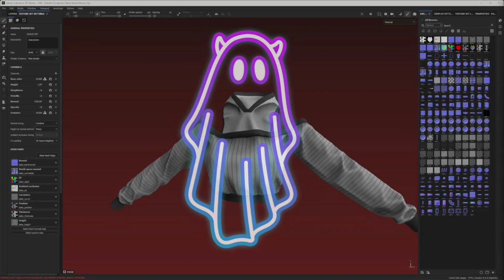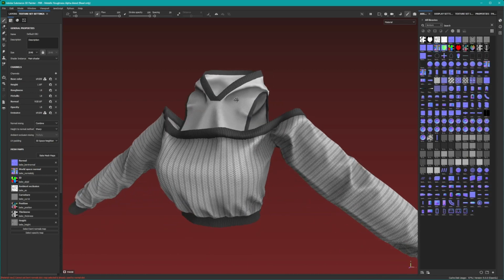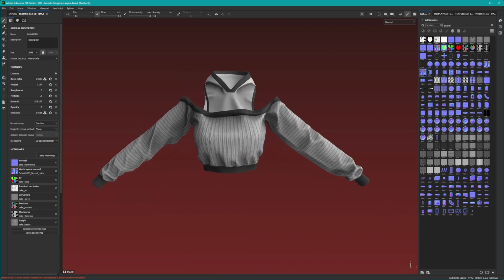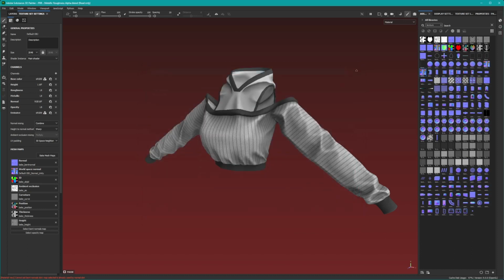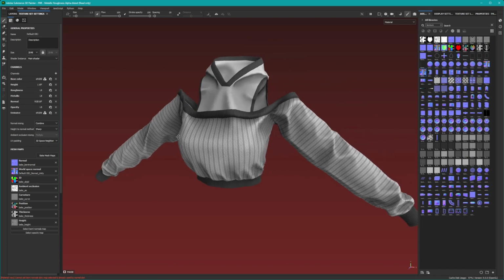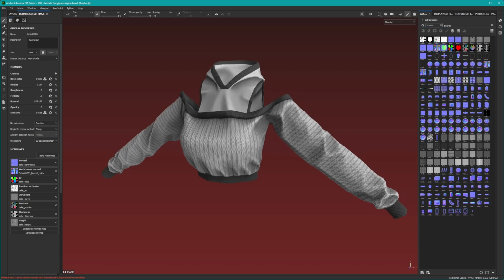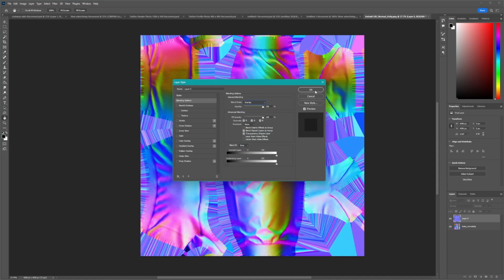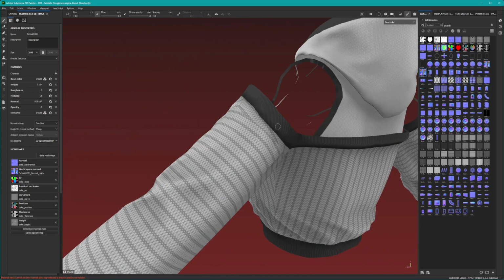How to make your substance painter textures look good in unity part 2